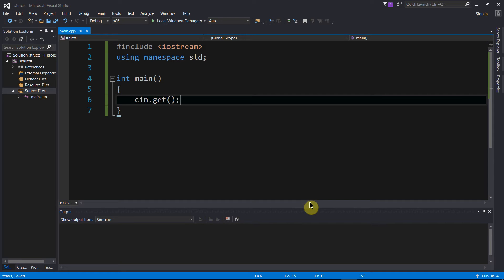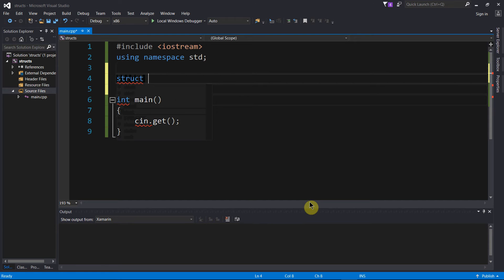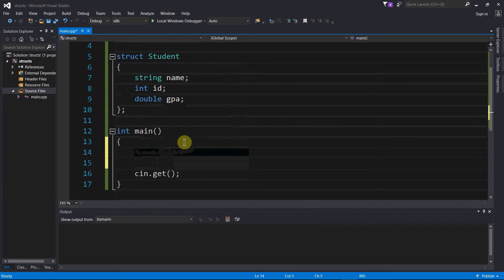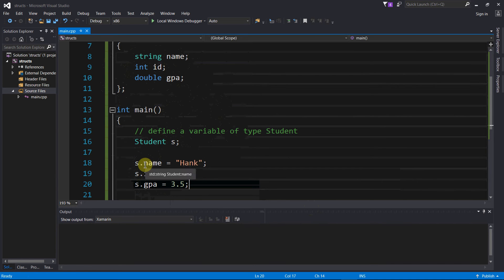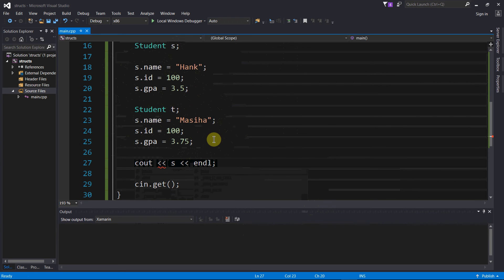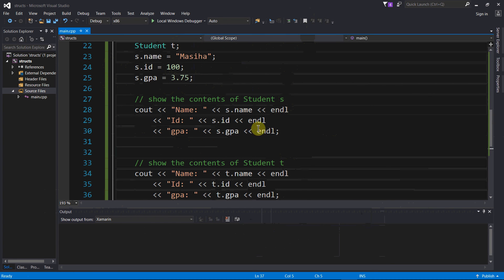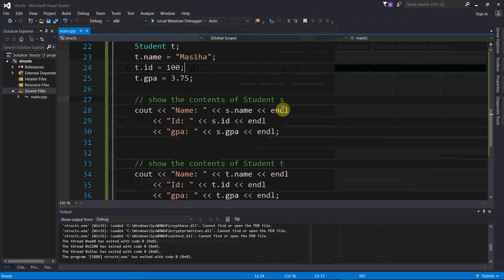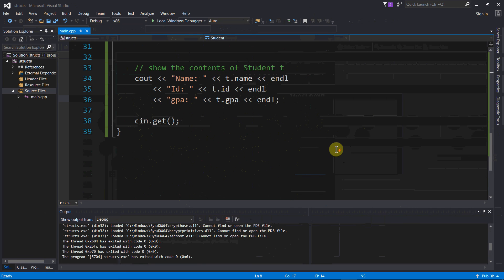C++ Tutorial : structures and abstract datatypes C/C++ - part 1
In this video, I introduce the viewer to abstract data types and modeling them in C/C++ use structures, or "structs" for short.

I demonstrate how to create a new data type, an abstract data type, using the struct mechanism.  We then define variables using our new data type and assign values to the variables and retrieve values using the dot operator.

abstract data types are data types created by the programmer and can be used to represent real world things such as students, or cars, or maybe monsters in a fantasy rpg.

These are implemented using the struct construct within the language, and let us wrap up multiple values inside one data type, much like an array is like a variable that can hold more than one value.

Unlike arrays, structs can hold values of different types.

In later videos, I will show you how to pass structs to functions, return them from functions, create arrays of structs, and use structs with dynamic memory allocation.